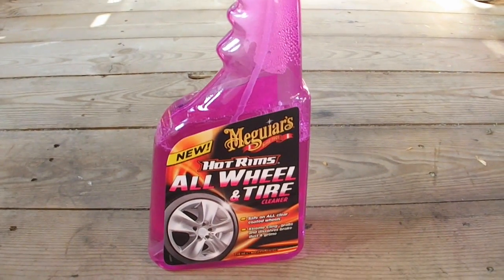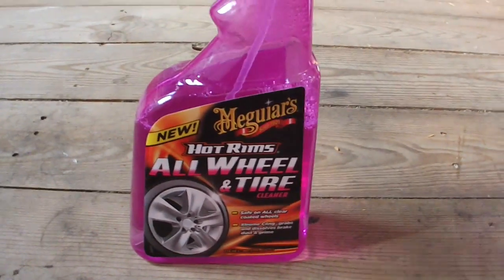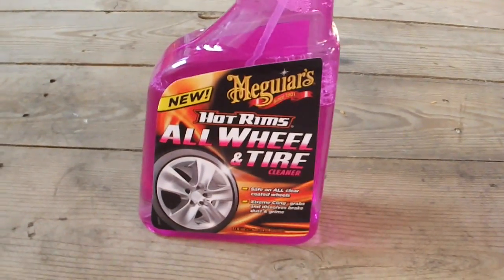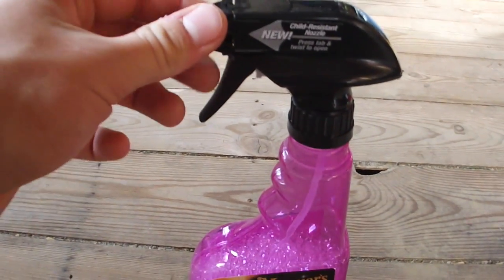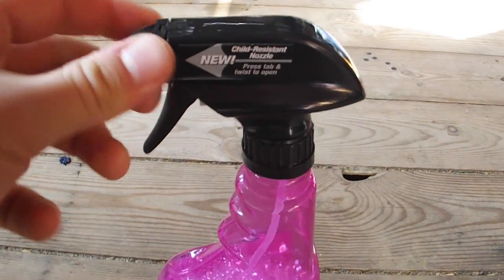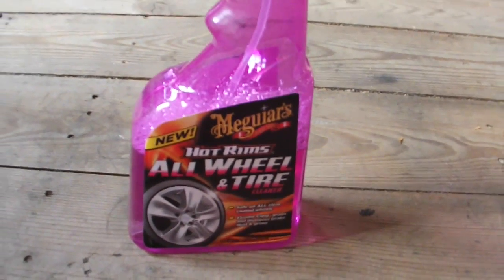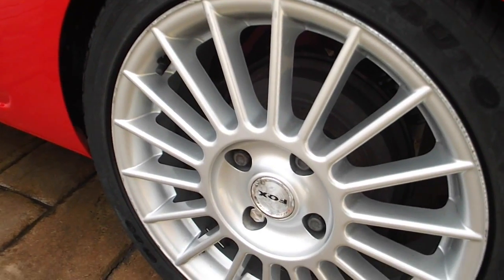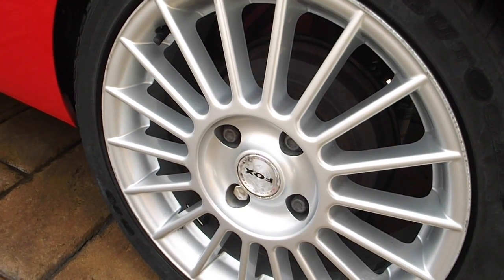Meguiars Hot Rims wheel & Tyre Cleaner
Today I am reviewing the Meguiars Hot Rims wheel & Tyre Cleaner! This is a really great product!